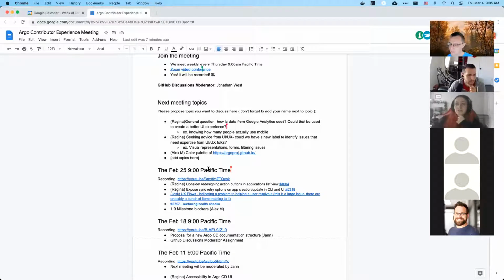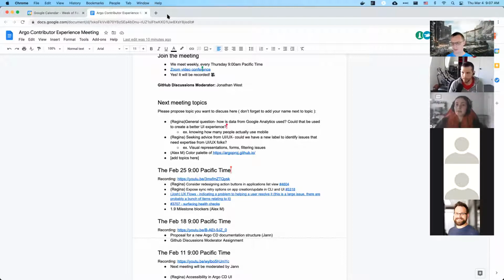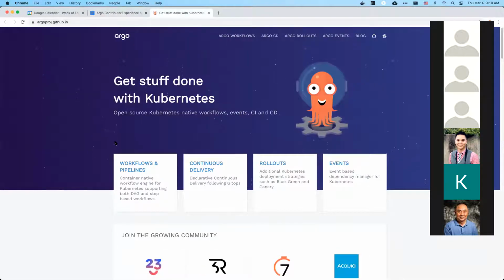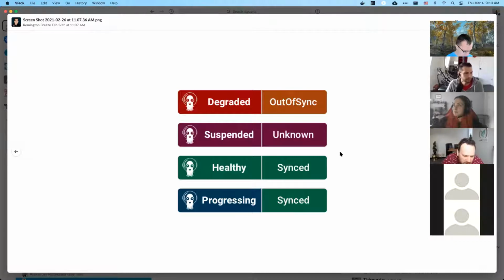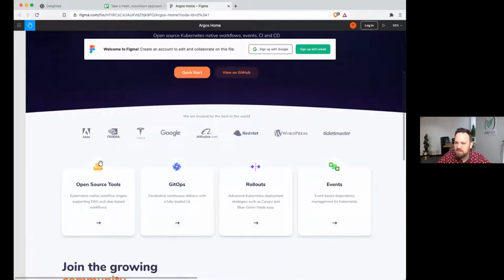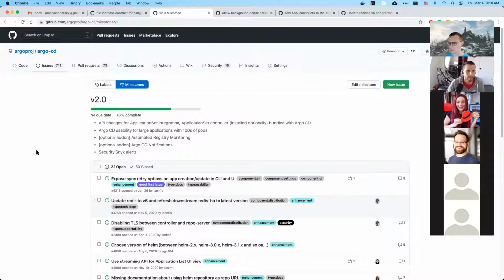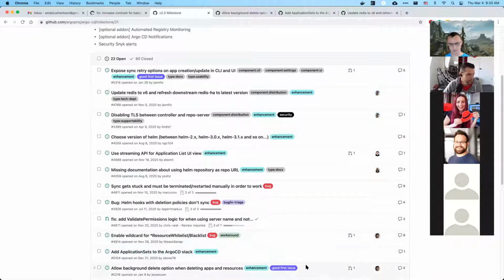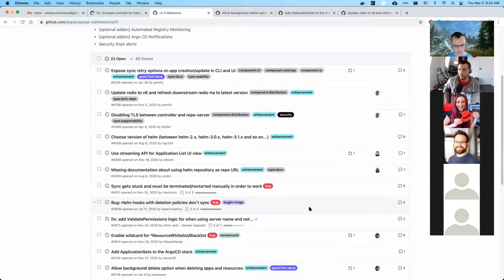Argo Contributor Experience Office Hour 4th Mar 2021